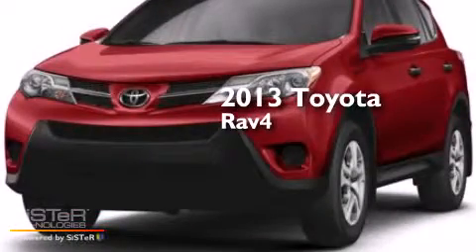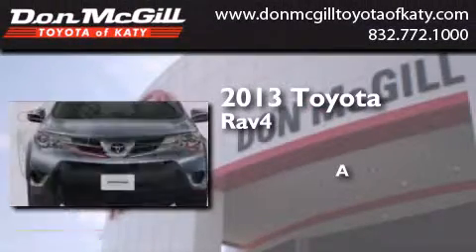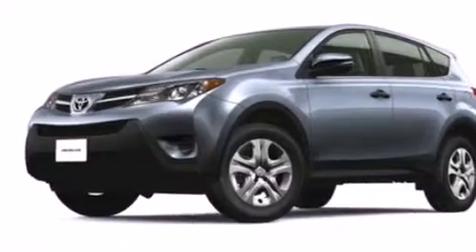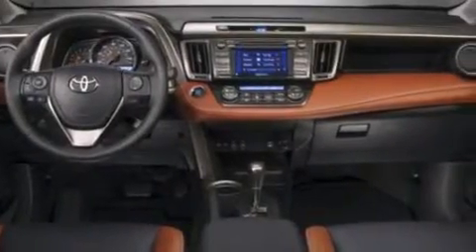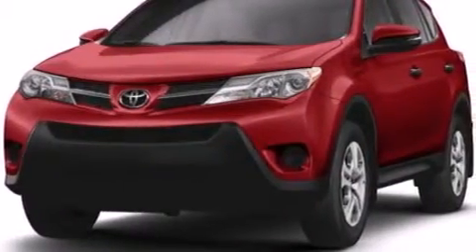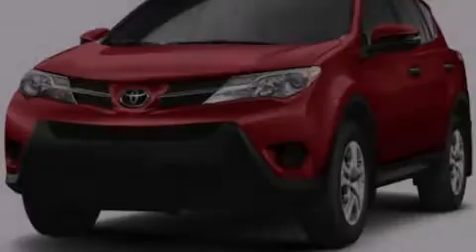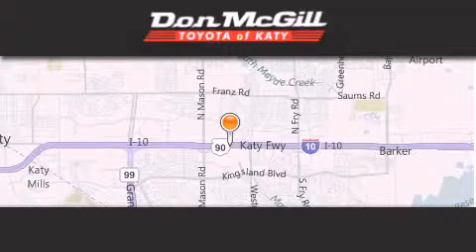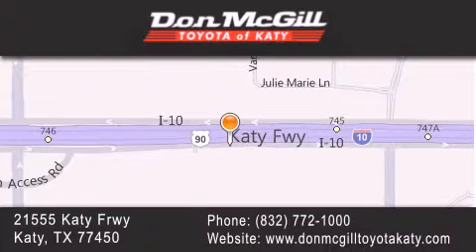2013 Toyota Rav4 Katy TX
We've been honored to serve the Katy TX area , we promise that your experience at our dealership will exceed your expectations ! Year : 2013 Make : Toyota Model : Rav4 Engine : 4 Cyl. Exterior : Pyrite Mica Interior : Latte Stock : K37707 Don McGill Toyota of Katy 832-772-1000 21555 Katy Freeway Katy , TX 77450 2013 Katy TX